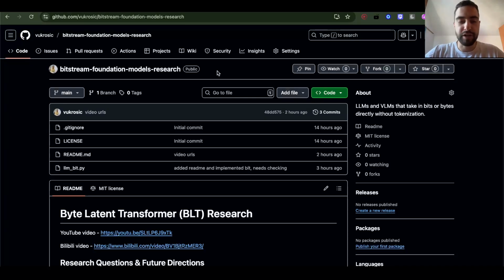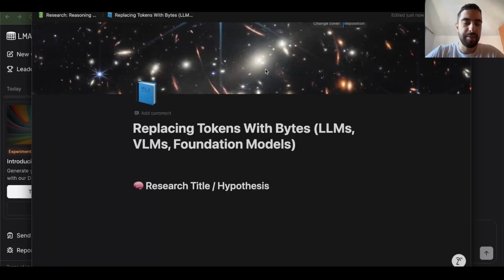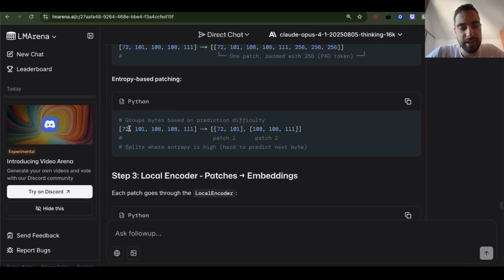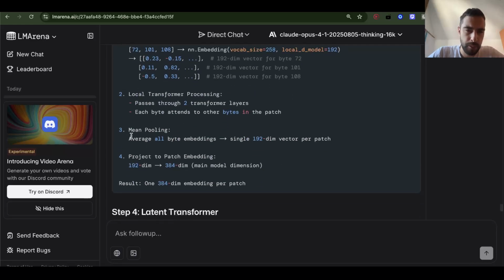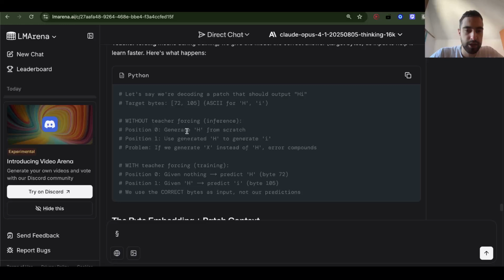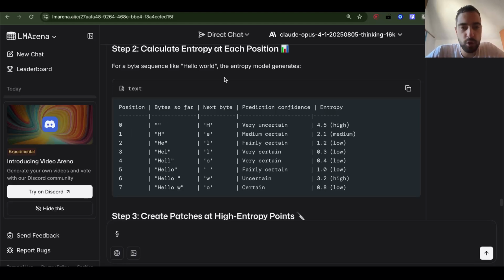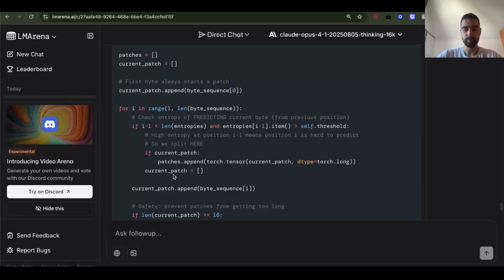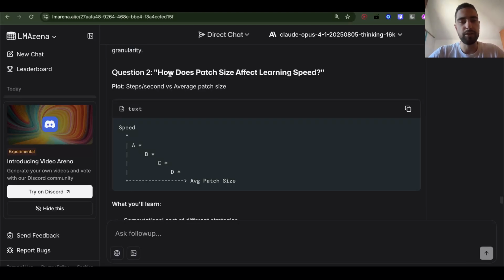1 SKILL To Become Top 0.1% AI Researcher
1 SKILL To Become Top 0.1% AI Researcher - EP.7 - Making LLMs Take Bytes As Input: Discover the underground technique elite AI researchers use to bypass tokenization limits—feeding raw bytes directly into LLMs. This is how the top 0.1% are building faster, more efficient models.

(AI prompt in video did not give good enough results)

0:00 - The Goal: Byte-Based LLMs
1:31 - Planning the Research
2:27 - My "Byte Latent Transformer" Idea
4:50 - Understanding the Code
5:26 - How Text Becomes Bytes
7:02 - Grouping Bytes into Patches
9:12 - The Byte Encoder & Embeddings
11:45 - The Mean Pooling Problem
14:48 - Generating Bytes (Decoding)
16:11 - Setting Up the GPU
16:53 - Designing the First Experiment
17:22 - What is Entropy-Based Patching?
23:24 - Experiment: Testing Entropy Thresholds
24:46 - Research Questions
26:08 - To Be Continued... -